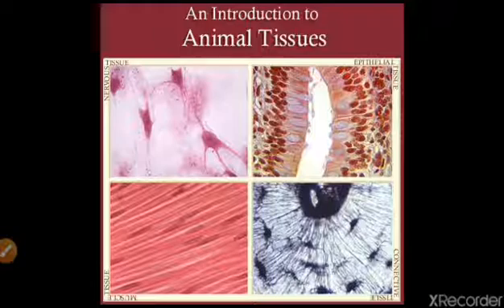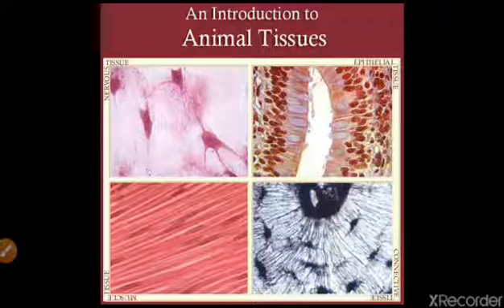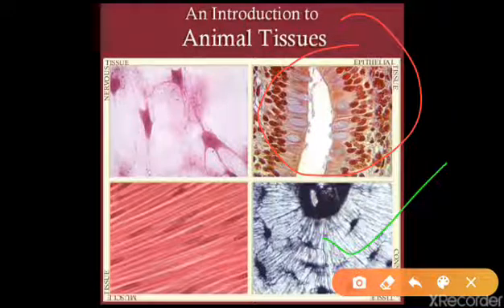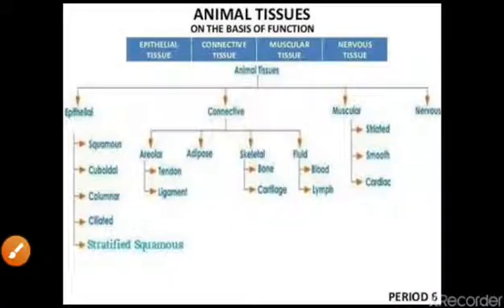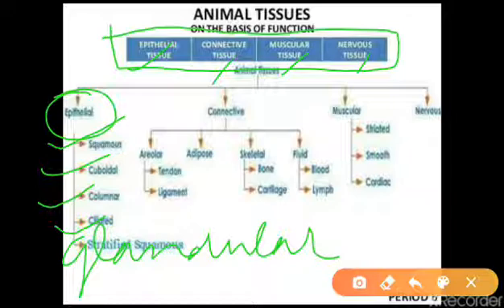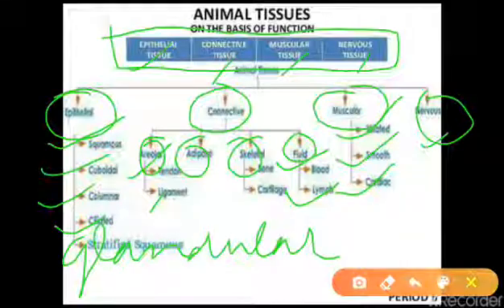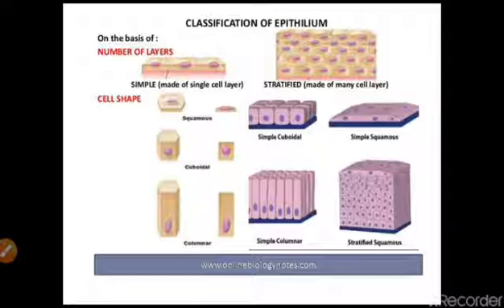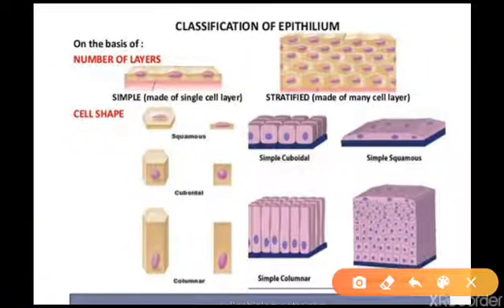STD IX Bio Ch 2 Animal tissue